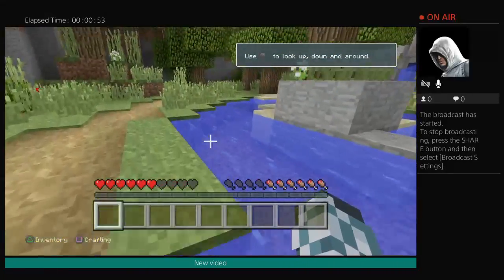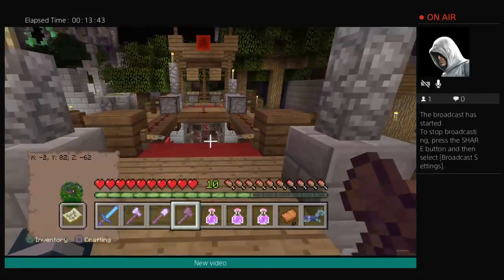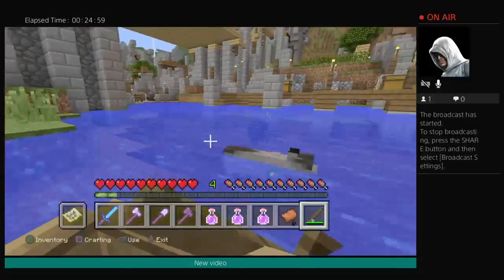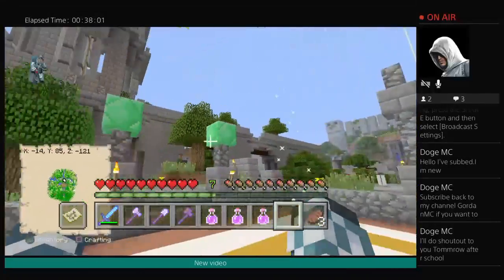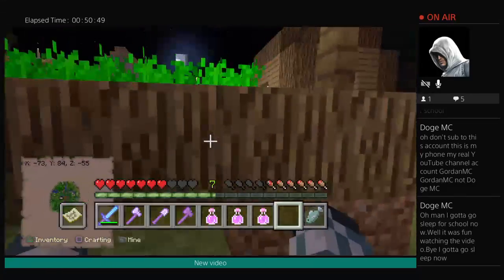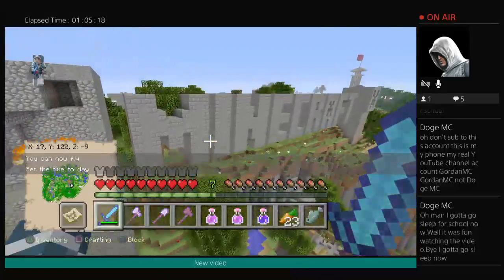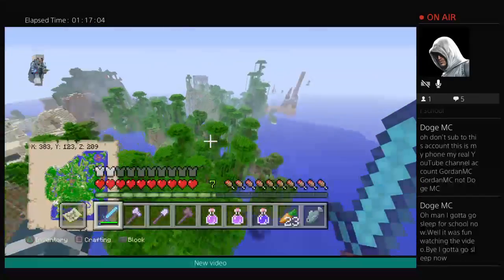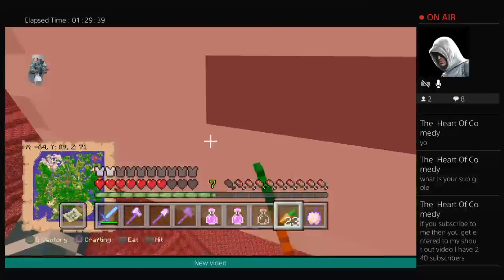Exploring the tutorial